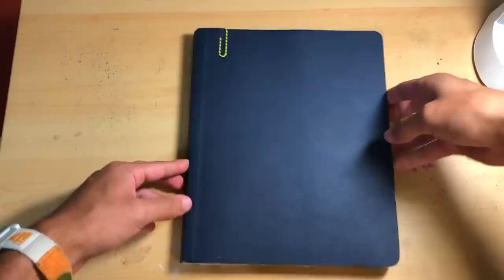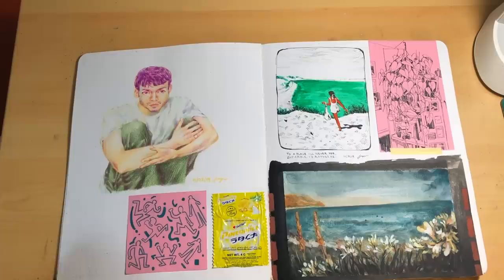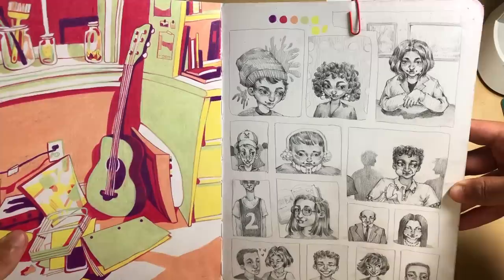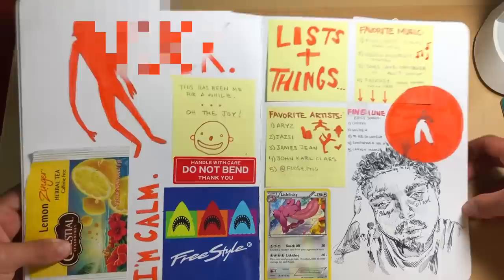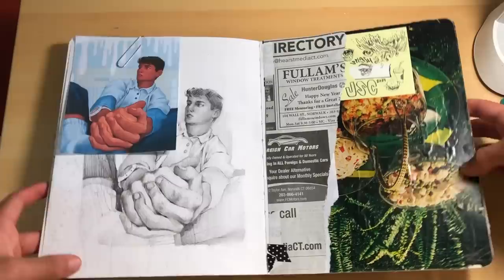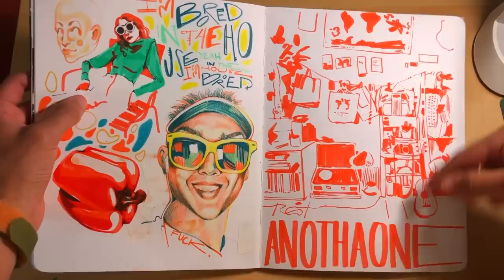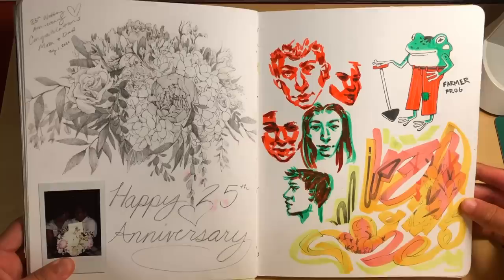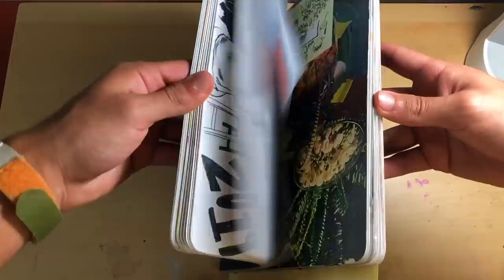SKETCHBOOK TOUR! senior year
WOOHOO!! the long awaited tour :) I hope you guys liked taking a trip through my book! Big take away from this video is that sometimes we need to give ourselves a break. Don't keep your expectations so high all the time! Find a groove that makes you happy and don't overthink it :)

(also on TikTok)

1) Pluckandplay- Kwon
2) Ponte de Abril- Steve Adams
3) Write you- Joey Pecoraro

hehe thanks for reading have a good one :)